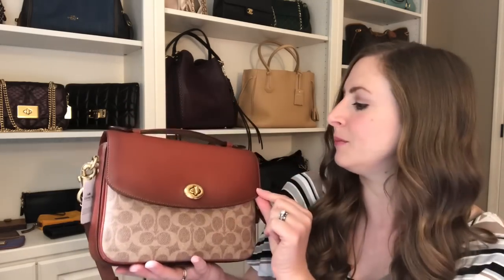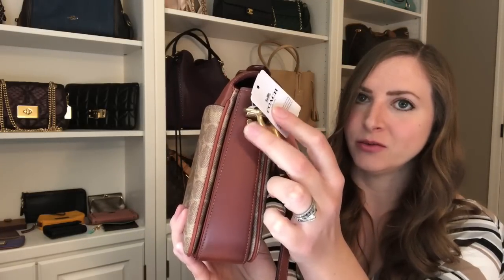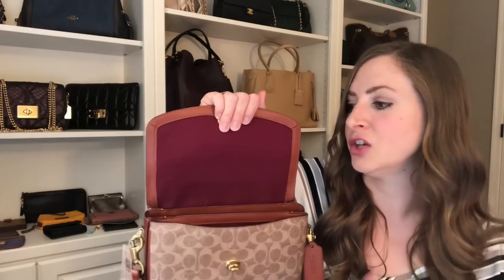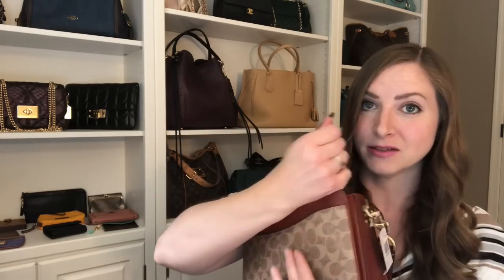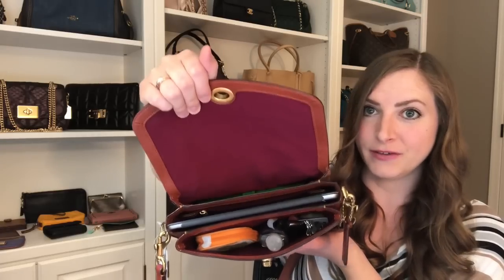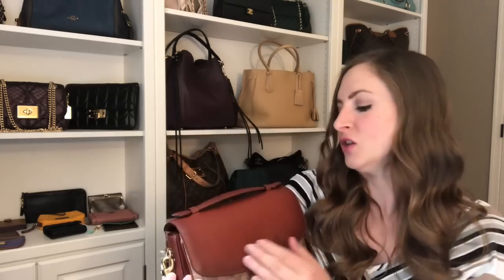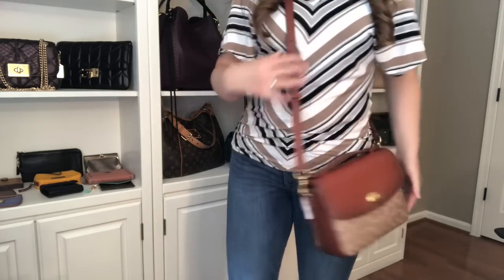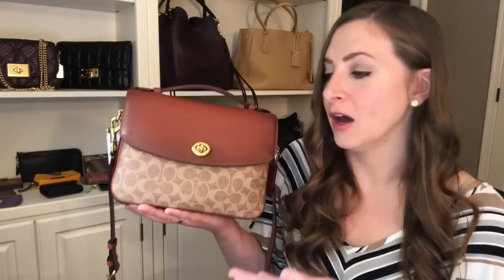*REVIEW* New Coach Cassie Crossbody! Features, What Fits, Mod Shots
So excited to talk about one of Coach’s newest and most popular styles! The Cassie Crossbody! Let’s talk about the features, What Fits, pros/cons, and mod shots!